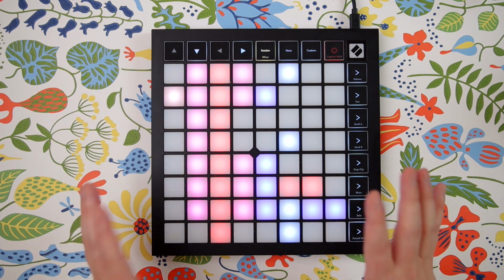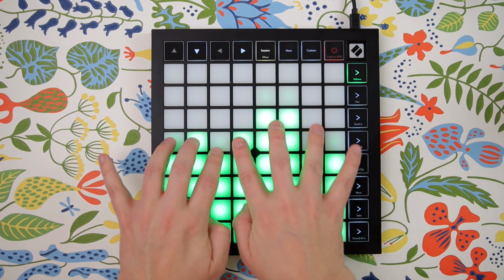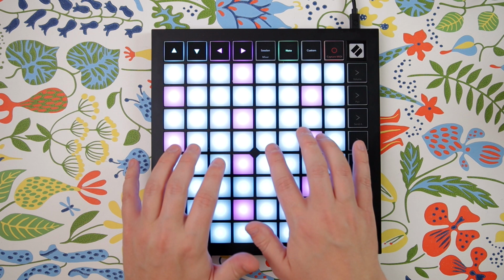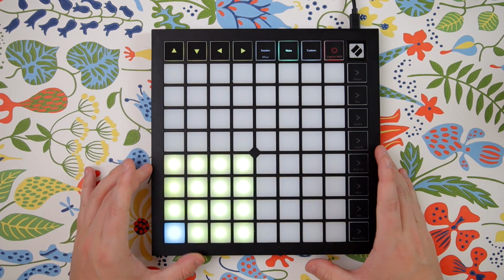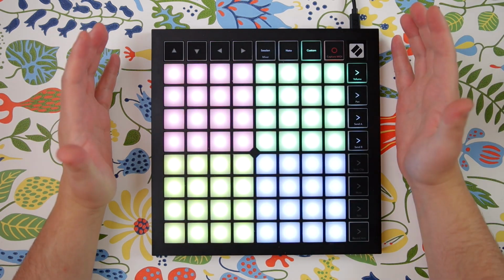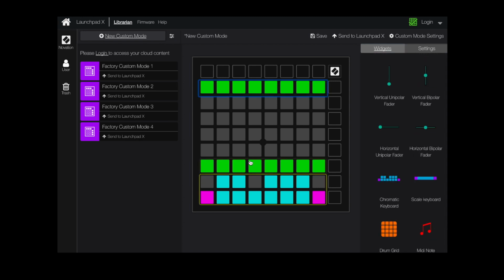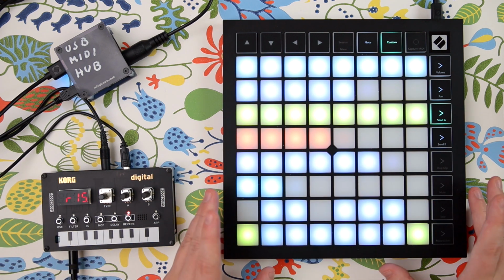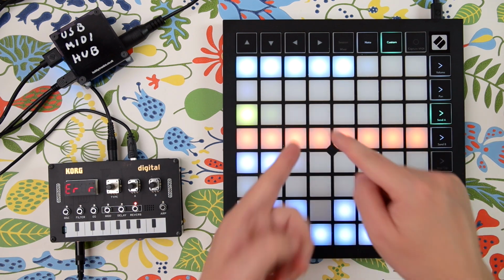LAUNCHPAD X – What is it and what can it do?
Special thanks to RØDE who supports the channel. I am using the following products from them:
RØDE Video Mic Pro+ (for vlogs)
RØDE M1 dynamic microphones (for interviews etc)
RØDE link wireless system (for synth reviews)
RØDE NT3 (had this one since 2002, works super with a Digitakt!)
RØDE NT2a (doesn't get enough love because my kids scream too much in the background)
RØDE Procaster (voice over)